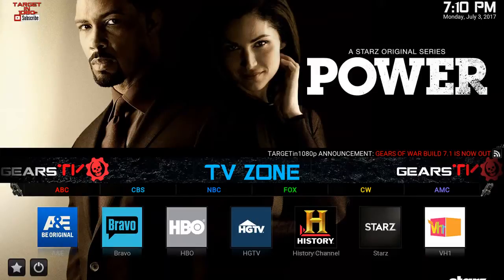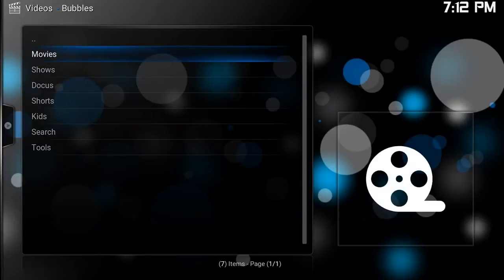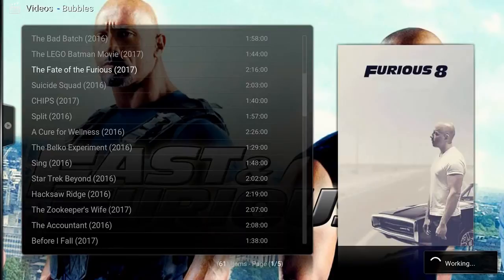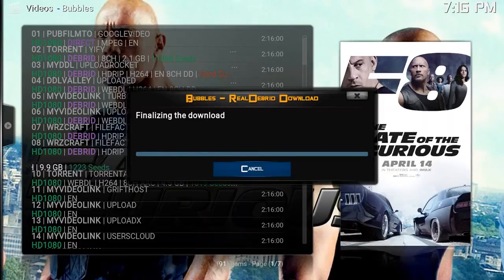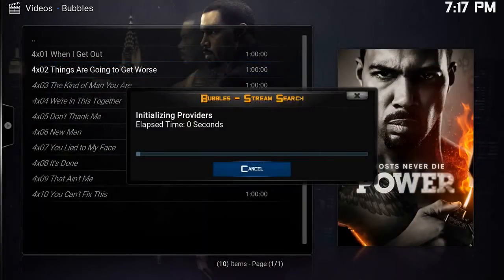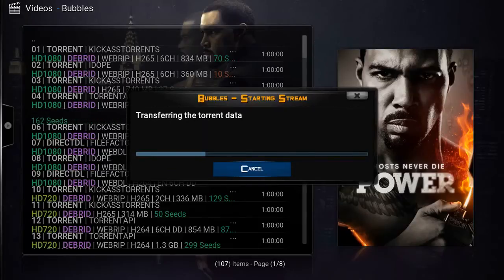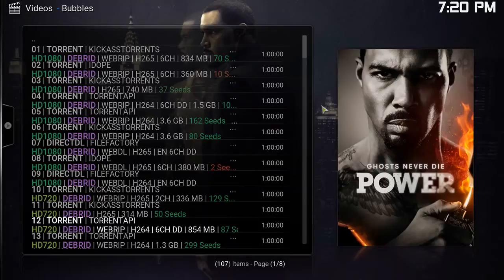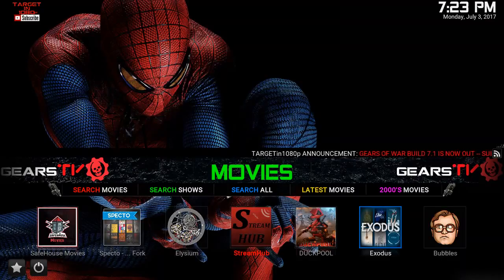The BEST addon for 1080p Streams in Kodi 17.3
Here is the link for the best addon for high quality streams in Kodi 17.3